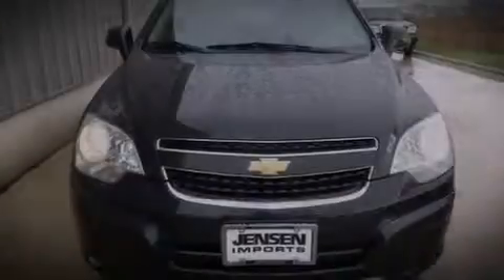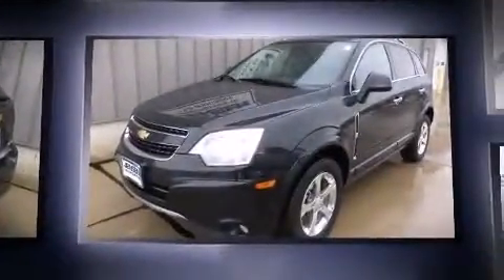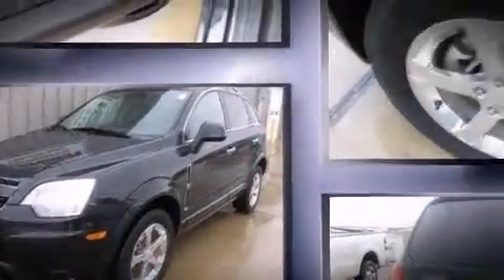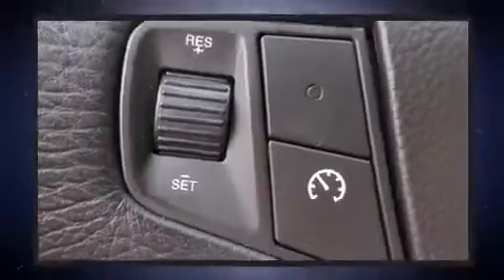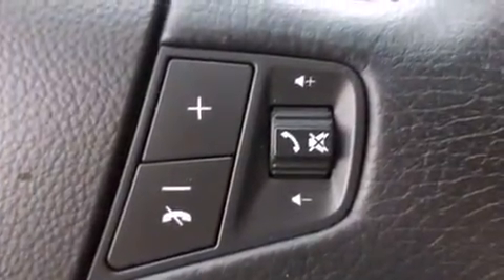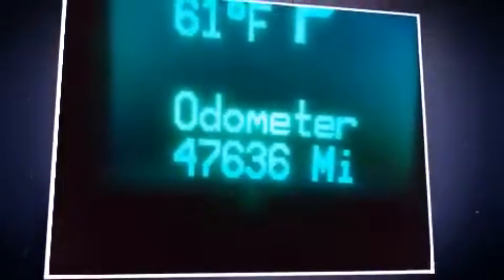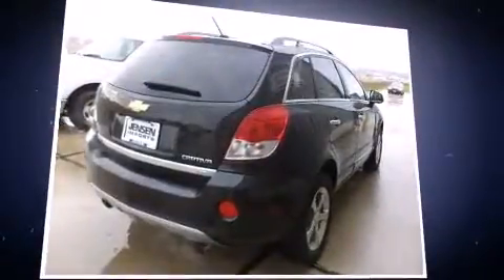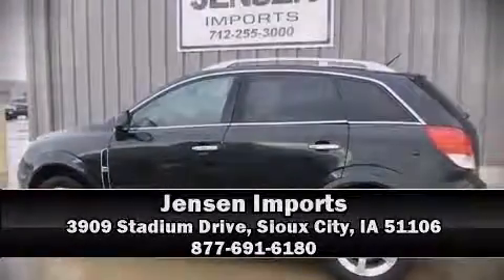2012 Chevrolet Captiva Sport LTZ in Sioux City, IA 51106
Jensen Imports
3909 Stadium Drive

Discerning drivers will appreciate the 2012 Chevrolet Captiva Sport. With fewer than 50,000 miles on the odometer, this 4 door sport utility vehicle prioritizes comfort, safety and convenience. Under the hood you'll find a 6 cylinder engine with more than 250 horsepower, and for added security, dynamic Stability Control supplements the drivetrain. Top features include front fog lights, a tachometer, a built-in garage door transmitter, tilt and telescoping steering wheel, power moon roof, power door mirrors and heated door mirrors, rain sensing wipers, and leather upholstery. You and your passengers will enjoy the stereo system, which includes a CD player with MP3 capability, and 10 speakers, providing excellent sound throughout the cabin. Chevrolet also prioritized safety and security with features such as: dual front impact airbags with occupant sensing airbag, head curtain airbags, traction control, brake assist, anti-whiplash front head restraints, a security system, onStar, and 4 wheel disc brakes with ABS. Sophisticated all wheel drive technology maintains a firm grip on the road. We have a skilled and knowledgeable sales staff with many years of experience satisfying our customers needs. We'd be happy to answer any questions that you may have. Come on in and take a test drive!